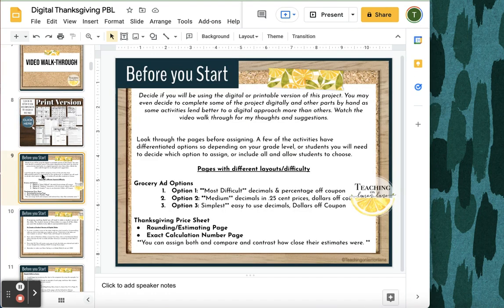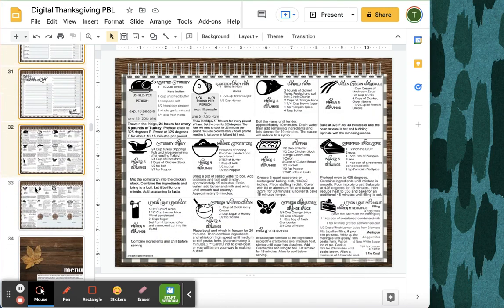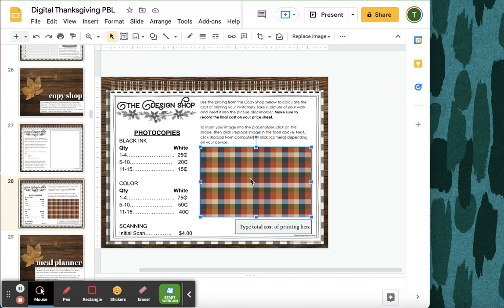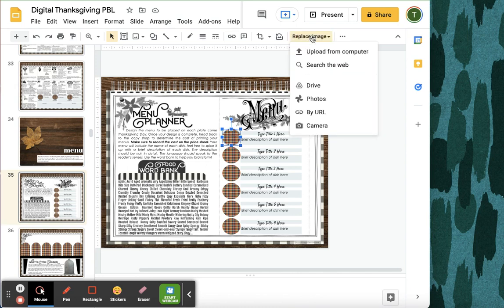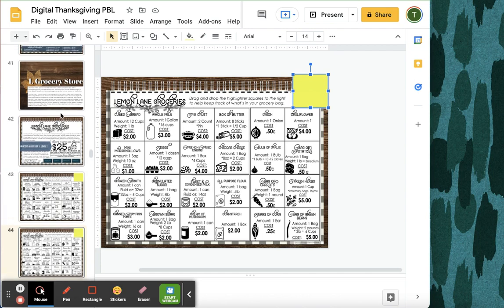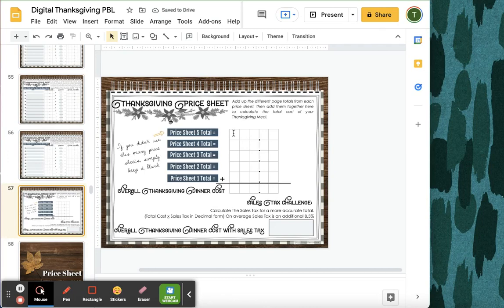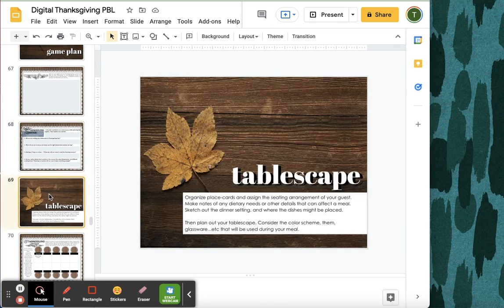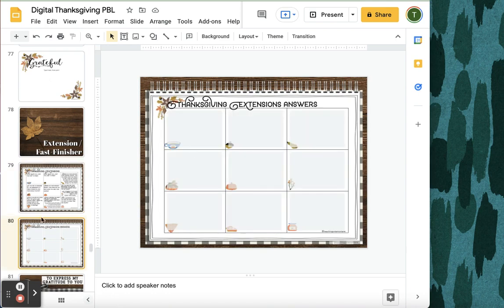Plan a Thanksgiving Meal Project Based Learning PBL Walk-Through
Plan a Thanksgiving Meal | Dinner PBL activity. Perfect for Upper Grades: math, writing, design, tech...etc!